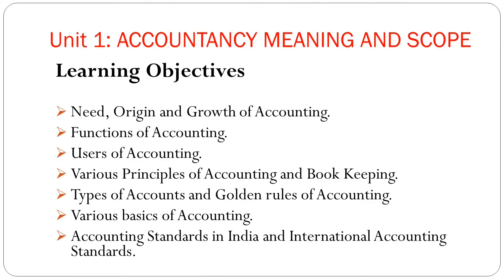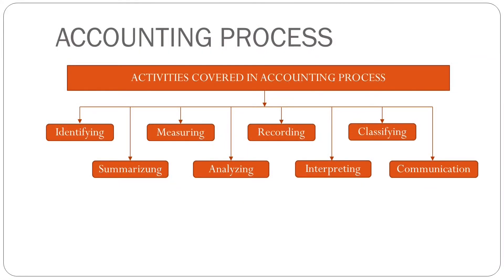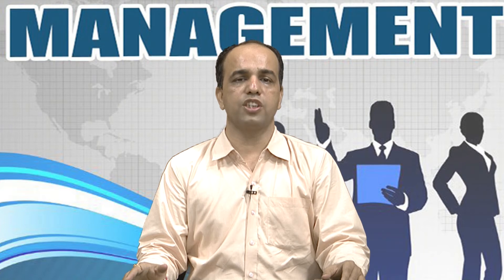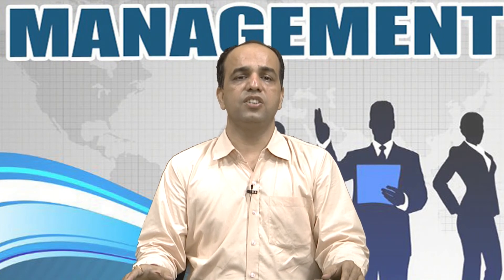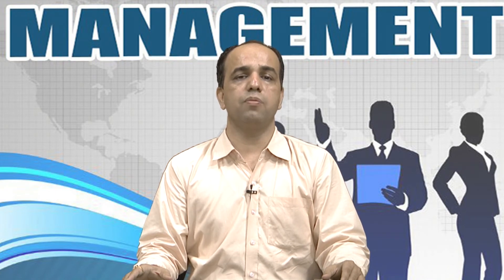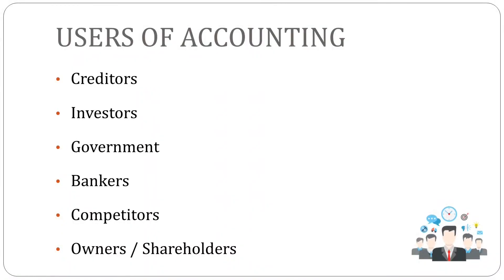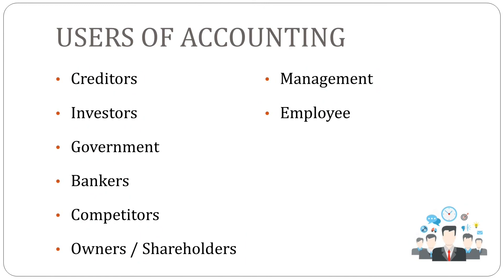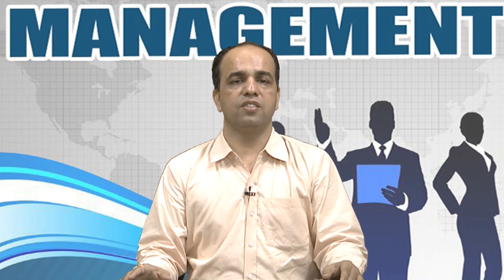BBA Block-1 Unit-1 Basics of Accounting